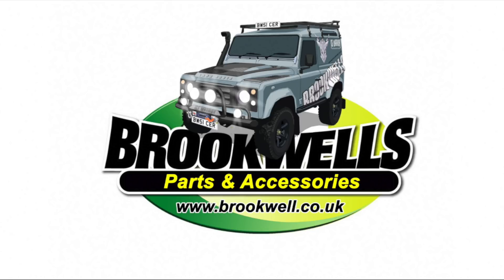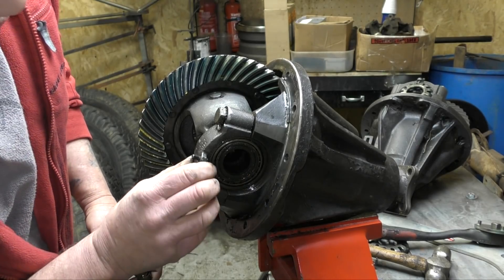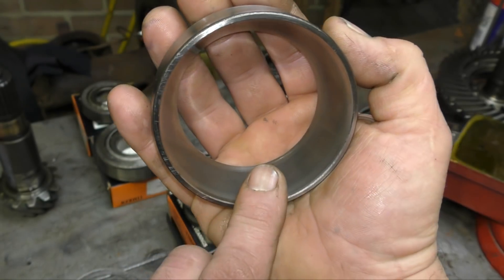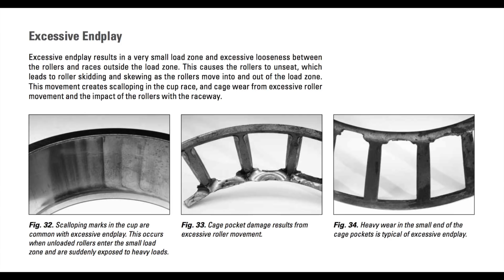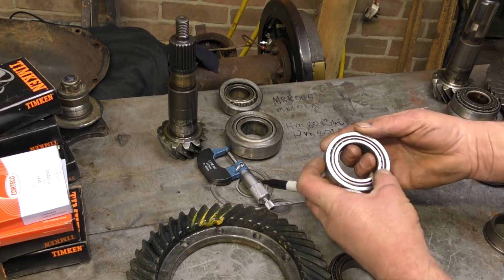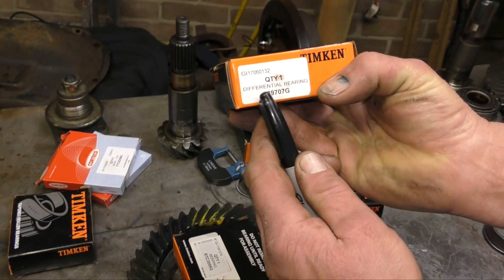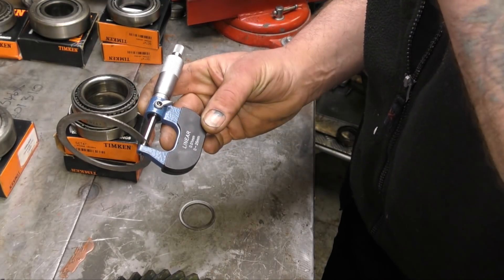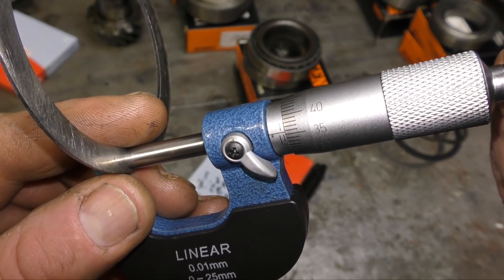Land Rover Diff Overhaul - Bearing Condition and Bearing Numbers